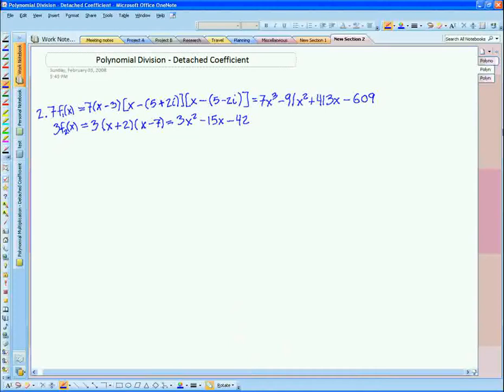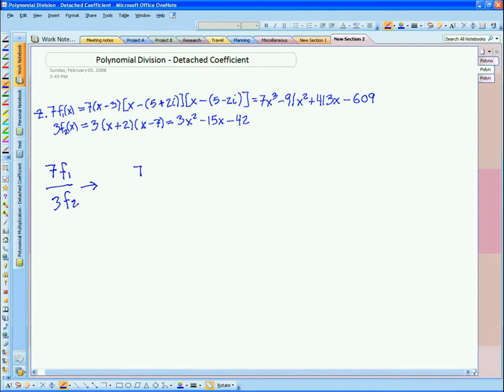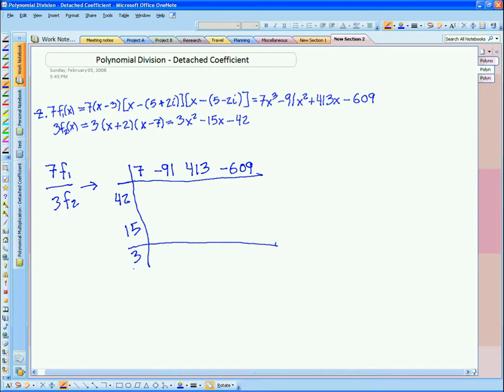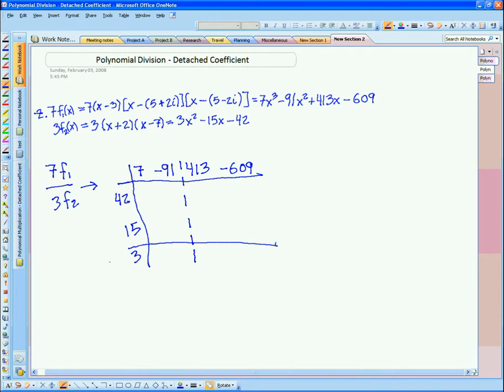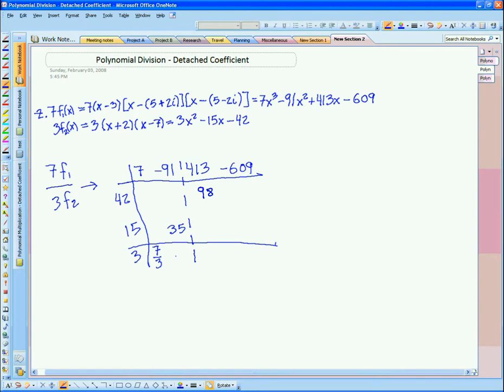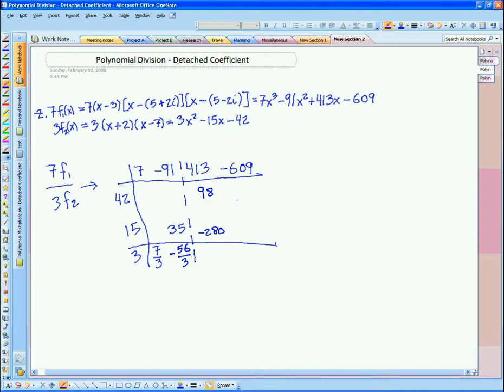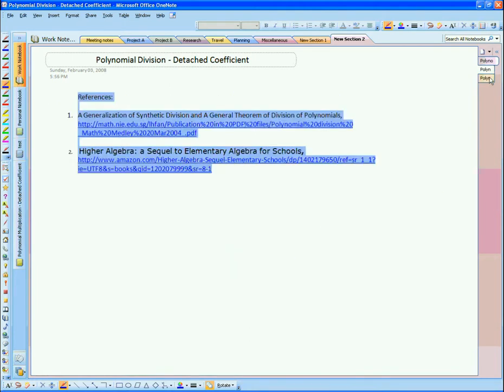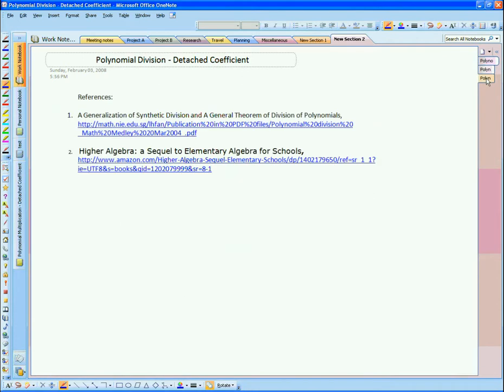Detached Coefficient General Polynomial Division Part 2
A demonstration of a method of detached coefficient polynomial division for any two polynomials.  I think I said 4 f1... should have said 7 f1.